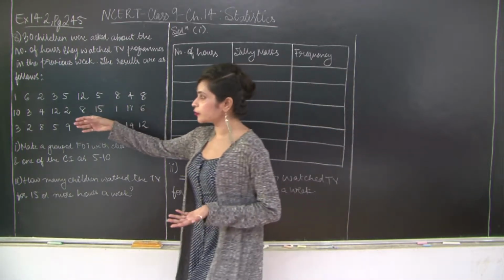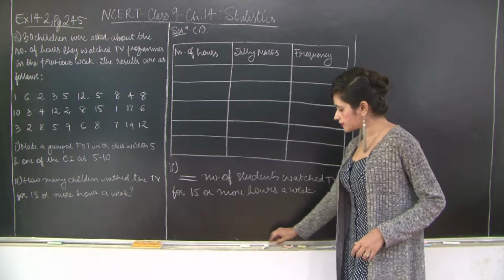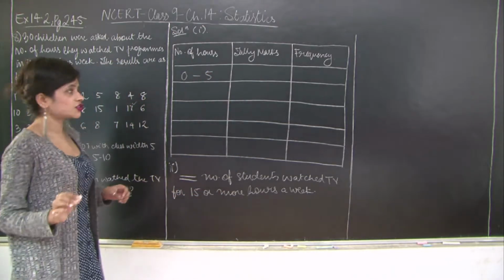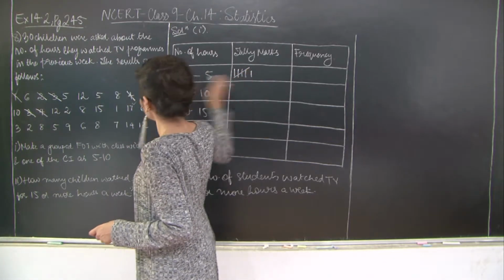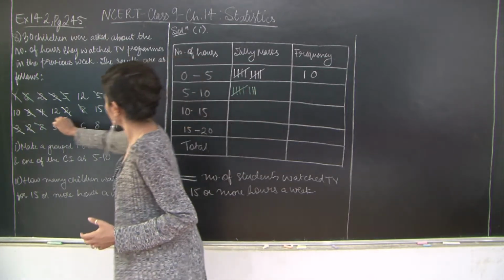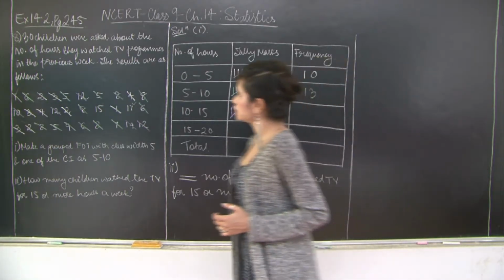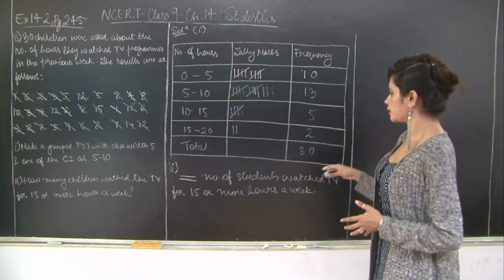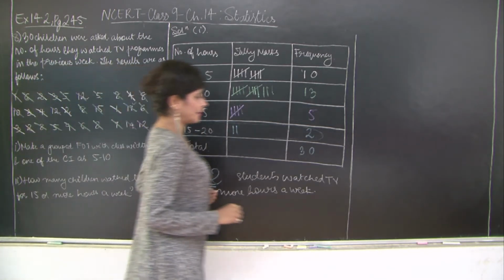CBSE l CLASS 9 l MATHS l CHAPTER 14 l STATISTICS l Ex 14.2 Que.8 l Page 245